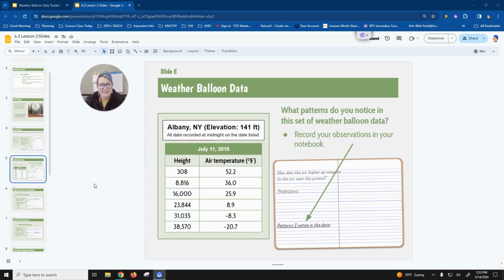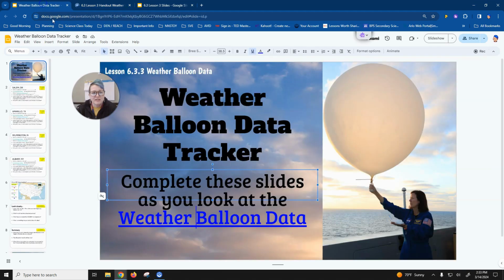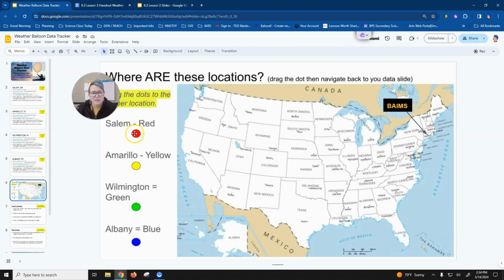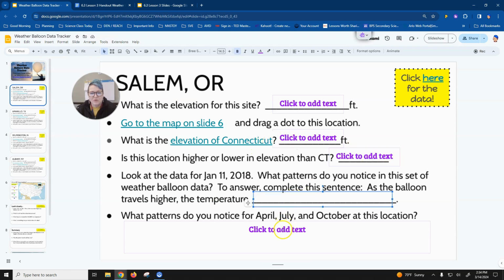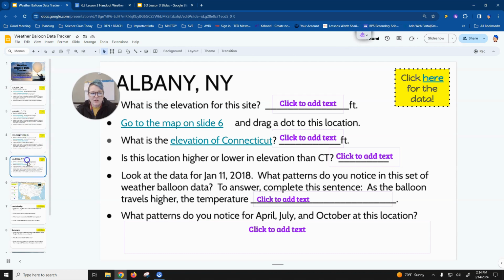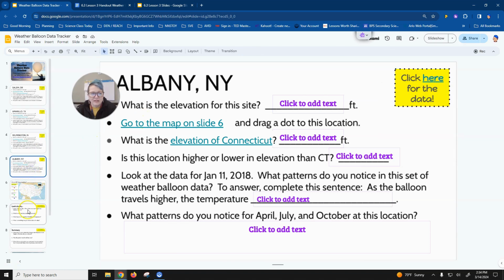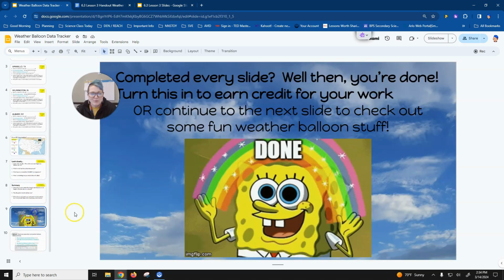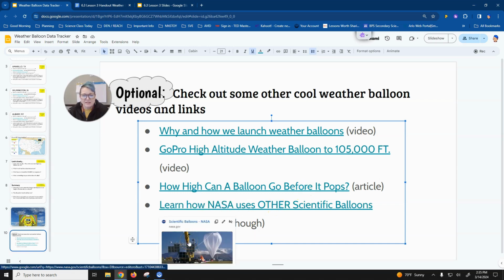Rich Pause with Interactive Slides: Substitute Plan Strategie